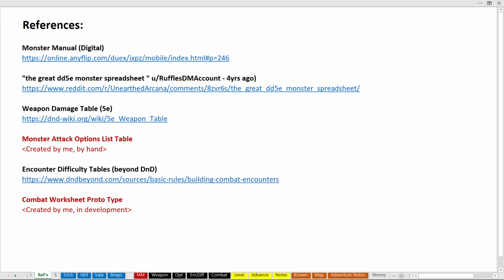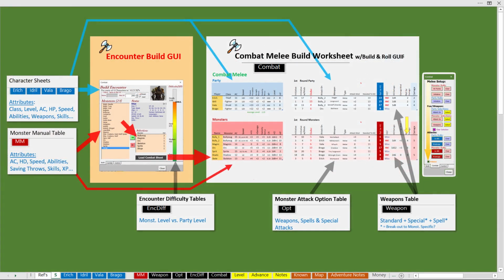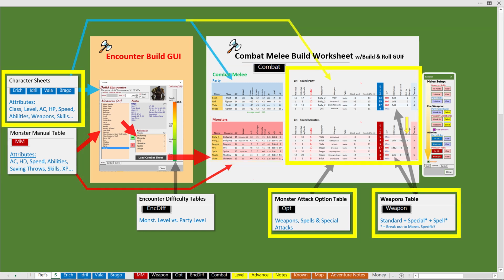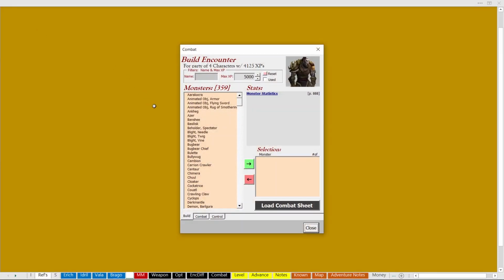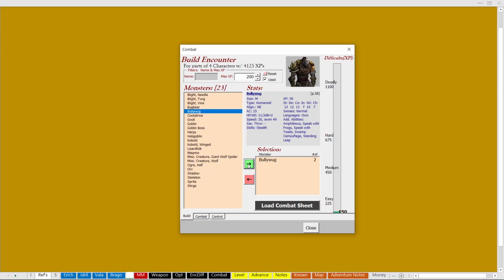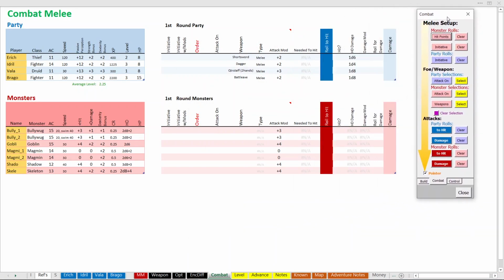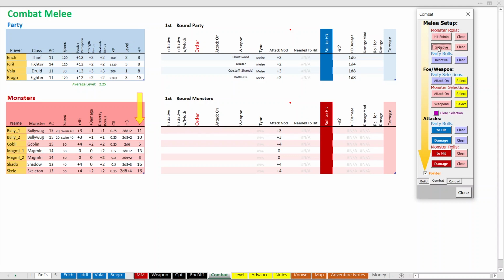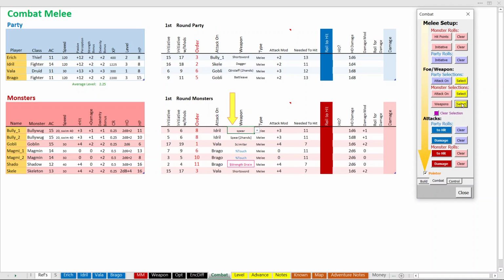RPG Combat Tool prototype using Excel & VBA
Automated Excel workbook for building Payer Combat Encounters